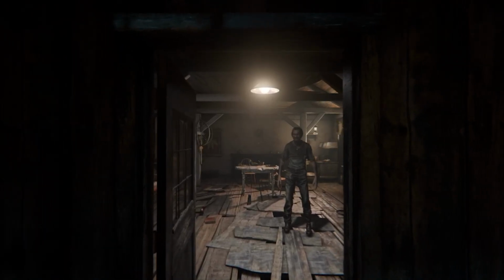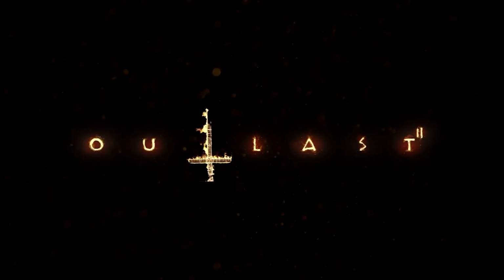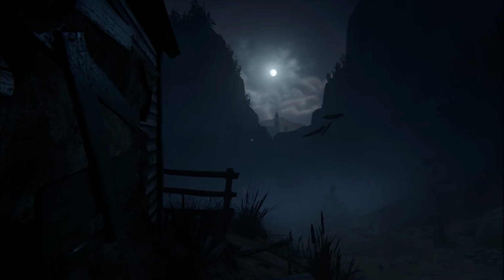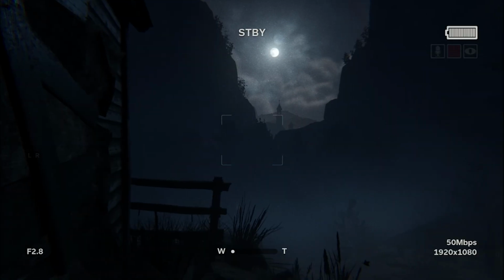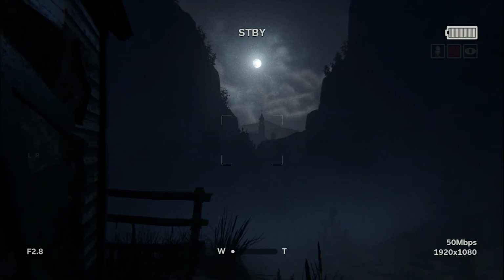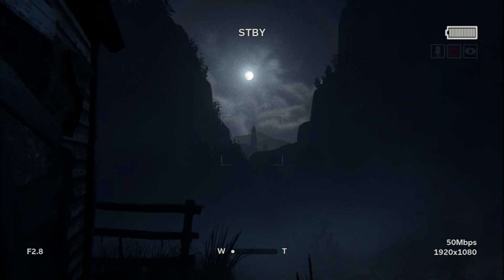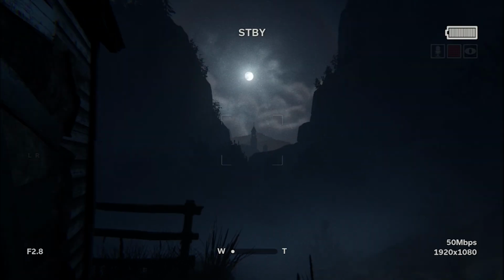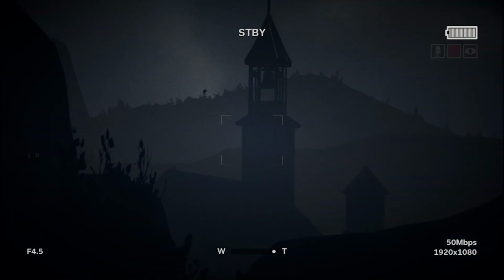Outlast 2 - User Interface | Video Essay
I recorded this video two years ago. It was originally planned to be a video for a User Interface course I was working on at that time, but the project was canceled due to the enormous amount of work it required and the little time I had.

Anyway, I hope you enjoy this video essay and that you get something useful out of it. Outlast 2 is a great example of how the user interface can be used not only to provide information but also as a strong tool to immerse the player in the game, and this is the equilibrium most video games fail to find.

Horror and fear are tricky to emotions convey, video games use a variety of tools like lighting, graphics, soundtracks, and SFX but it's really unusual in the gaming world to find games that use UI as a tool to immerse and not just display flat UI.

Here is a list of games that use UI brilliantly:
-Dead Space series
-Outlast 1
-Persona 5
-Inside, cocoon, Limbo (these games don't utilize UI)

Here is a link for a graphics course in Unity for only $9.99 (the link expires in 5 days):